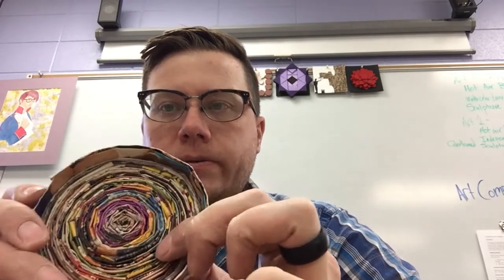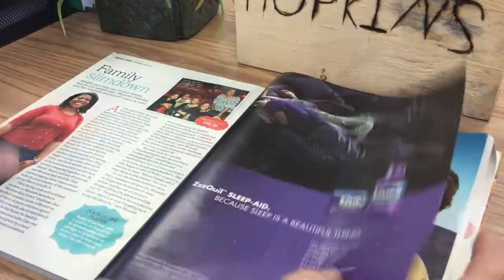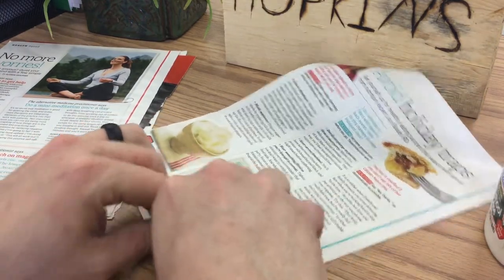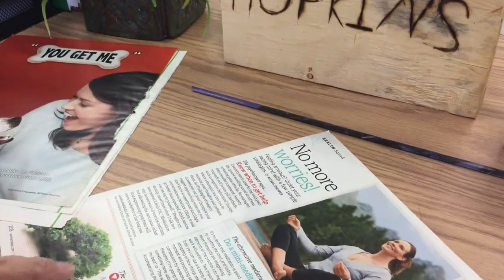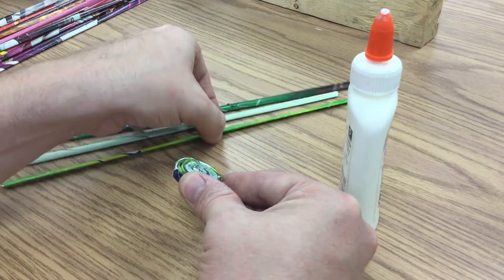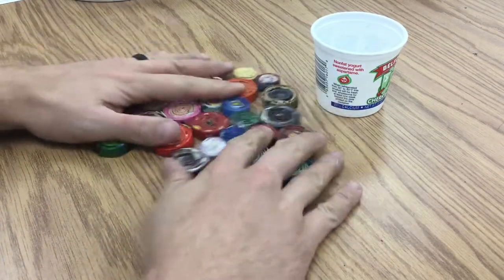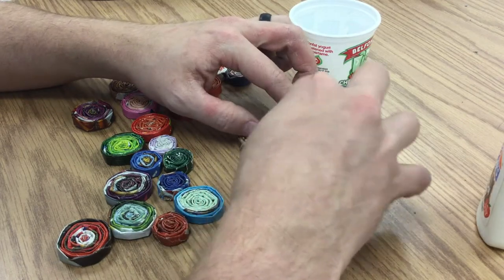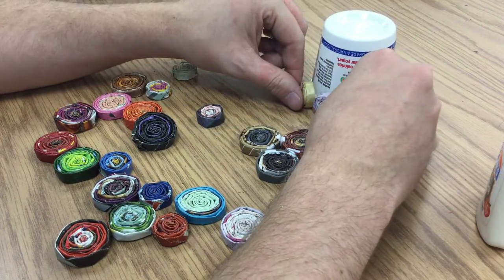Magazine Coil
In this video we work with magazines to create forms. I hope it inspires some of you to make some colorful art!